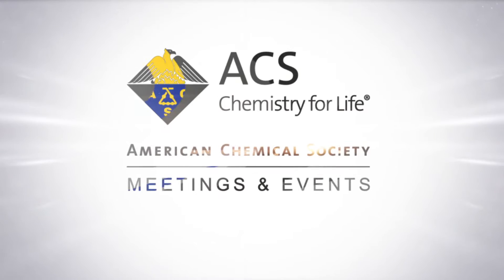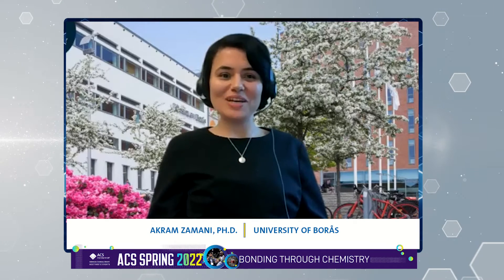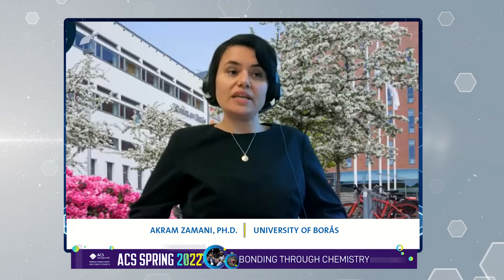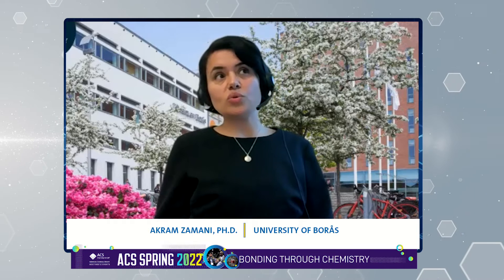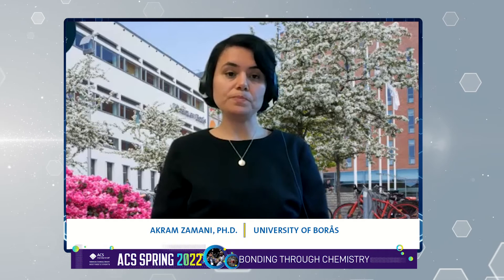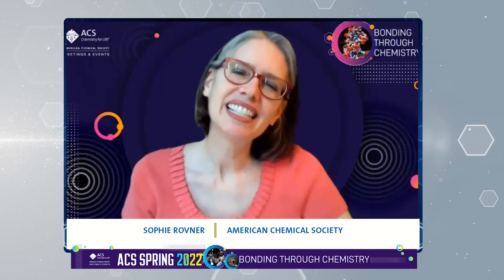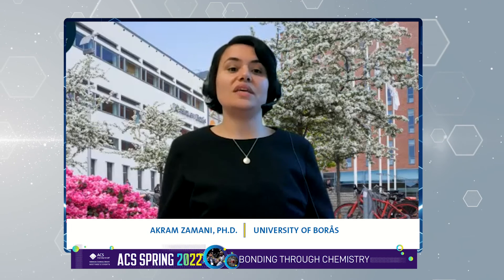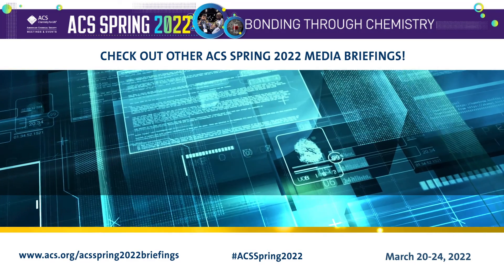Sustainable leather, yarn and paper — from bread-eating fungi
Your next trendy handbag could be fashioned from “leather” made from a fungus. Today, researchers will describe how they have harnessed this organism to convert food waste into sustainable faux leather, as well as paper products and cotton substitutes, with properties comparable to the traditional materials. They explain that this fungal leather takes less time to produce than existing substitutes already on the market, and, unlike some, is 100% biobased.

Akram Zamani, Ph.D.
University of Borås

Please check out more ground-breaking research from the ACS Spring 2022 Meeting witch will be posted on March 21-24

You might also like:
ACS Fall 2021 Media Briefings:

ACS is a global leader in providing access to chemistry-related information and research through its multiple databases, peer-reviewed journals and scientific conferences.